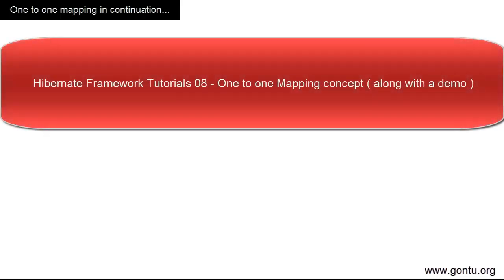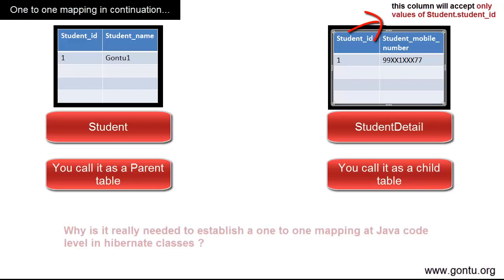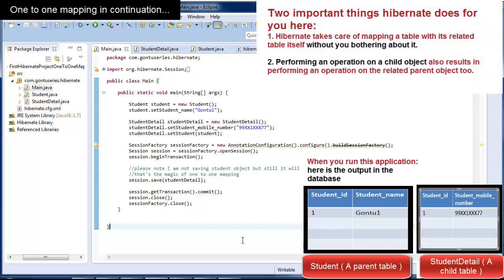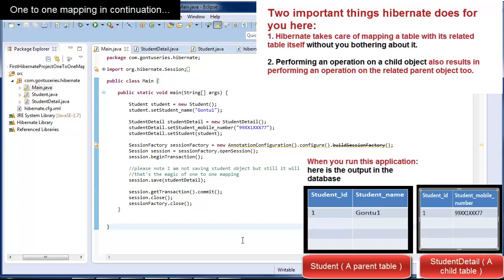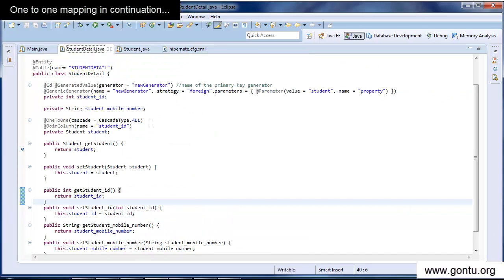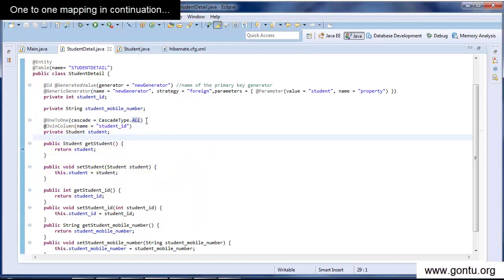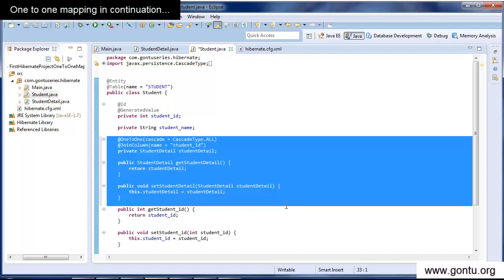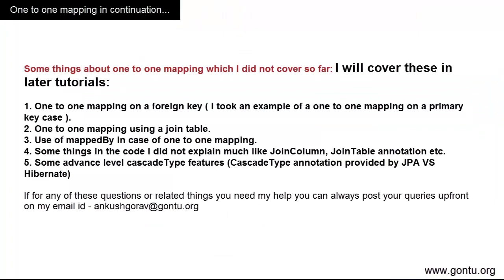Hibernate Tutorial part 9 - Unidirectional VS Bidirectional One to One Mapping, CascadeType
in this tutorial, we will learn what is the real use of a one to one mapping in hibernate along with other important concepts which we did not learn in the last tutorial i.e what is a cascadeType in hibernate, what is a Unidirectional one to one mapping and what is a Bidirectional one to one mapping.

Unidirectional vs bidirectional one to one mapping in hibernate.